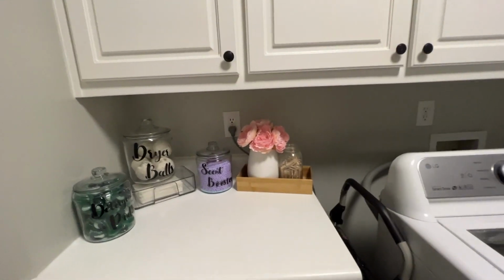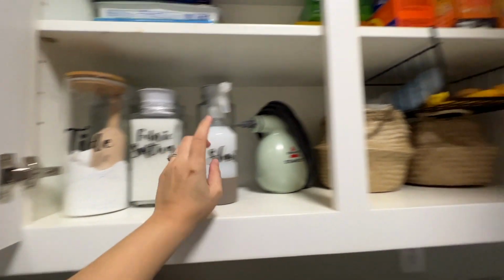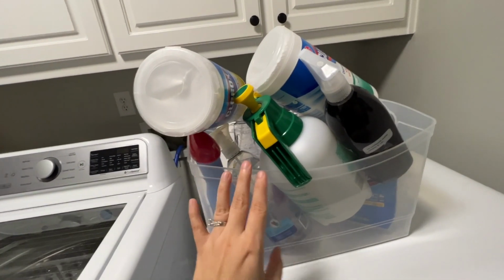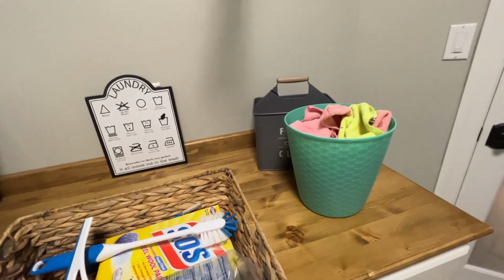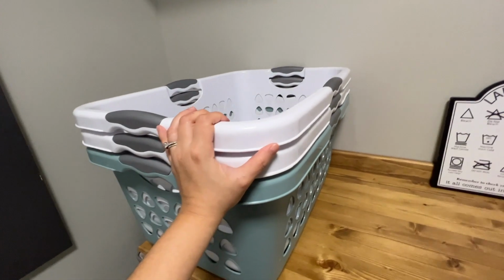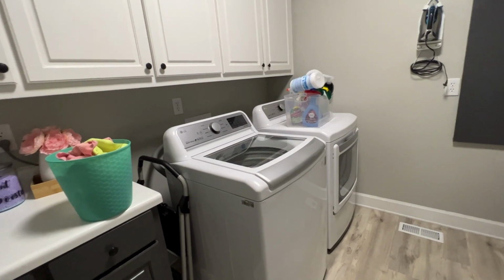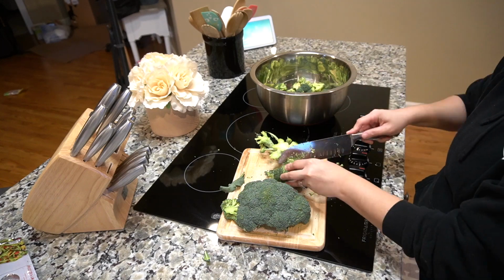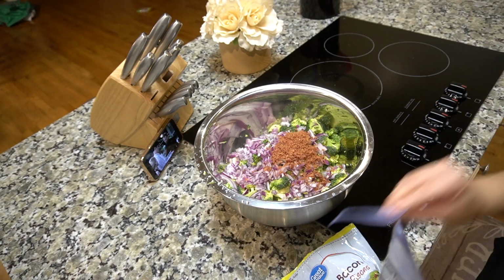INSTANT LAUNDRY ROOM RESTOCK AND REFRESH/QUICK INSTANT CLEANING MOTIVATION/LAUNDRY ROOM ORGANIZATION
BROCCOLI SALAD:
4 HEADS OF BROCCOLI
MAYO
SOUR CREAM
RANCH SEASONING
BACON
CHEESE
PURPLE ONIONS
ALMONDS (OPTIONAL)
PINE NUTS (OPTIONAL)
I DO NOT HAVE EXACT MEASUREMENTS. I LIKE TO ADD AS MUCH AS I LIKE. FEEL FREE TO DO THE SAME

IN TODAYS VIDEO I TOOK ABOUT AN HOUR AND A HALF OUT OF MY DAY AND QUICKLY CLEANED UP OUR LAUNDRY ROOM. IT WAS IN NEED OF SOME LOVE. I HOPE Y'ALL ENJOY.

A Little bit about ME:
My name is Karla and I am a working mom ❤️ & wife. Making these videos for y’all brings me joy😊.

Measuring cups and spoons (copper):
Spice jar drawer liner:
Bamboo spice jars:
Spray glass bottles
Silicone stretch lids
Glass meal prep containers
Misting spray bottle
Wall Mount Remote Control Holder Clear Acrylic
UooMay Throw Pillow Covers Boho Pillowcase - Set of 4, Farmhouse Modern Geometric Cotton Linen Decorative:
MIULEE Set of 2 Decorative Linen:
Flamgirlant Candle Lighter:
BabyPop! Dishwasher Magnet Clean:
YULEER Airtight Food Storage:
LUXEAR Fresh Produce Vegetable:
Non-Stick 6-Cavity Donut Baking:
Plastic Pump Bottle 32oz:
CHBKT 2 Pack Thick Amber Glass Bottles
Longhui bedding Linen Blend Throw Navy Pillow covers:
Silicone Utensil Rest with Drip:
396 Printed Spice Jars Labels:
CaliTime Pack of 4 Throw Pillow: (similar)
Longhui bedding 22” x 22” Throw:
🤍My Bissell Carpet Cleaner
🤍 My Dyson V11 Torque Drive

Equipment I use:
Filming: Sony a6400
Video Editor:Final Cut Pro X/ iMovie